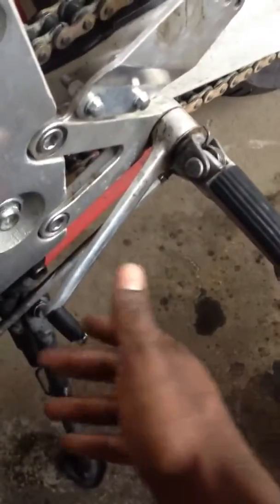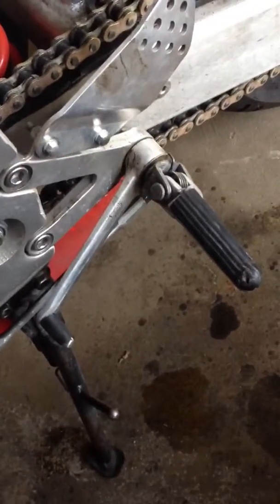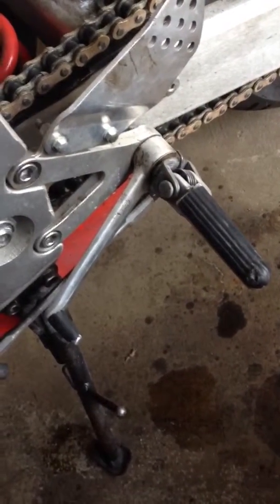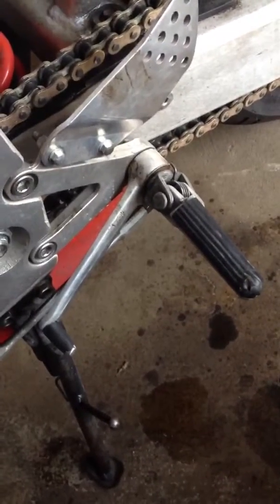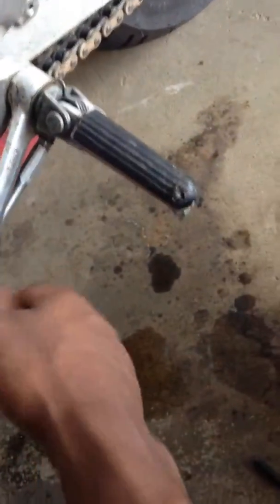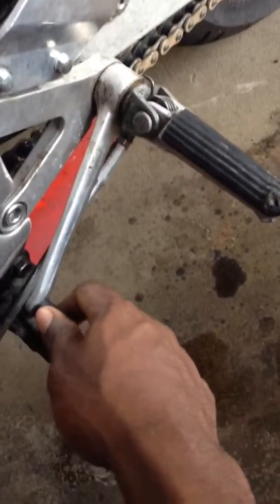Shifter on cbr 900